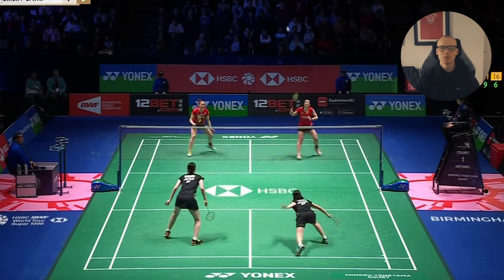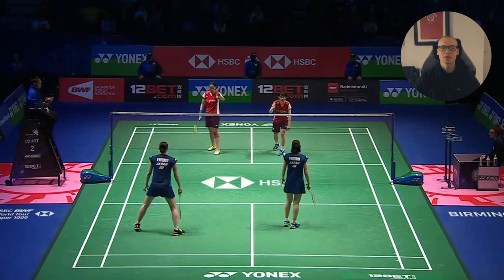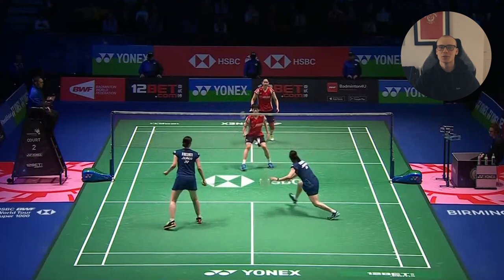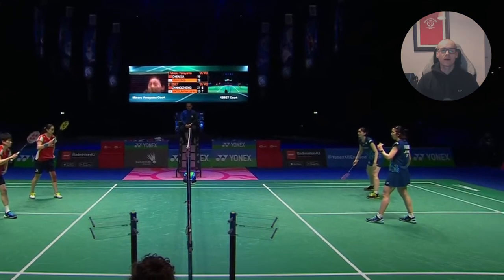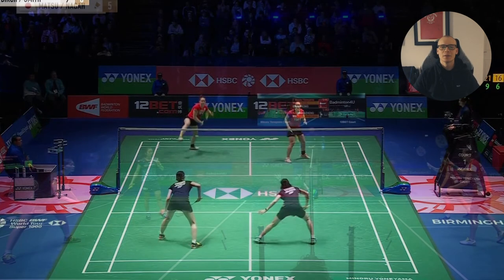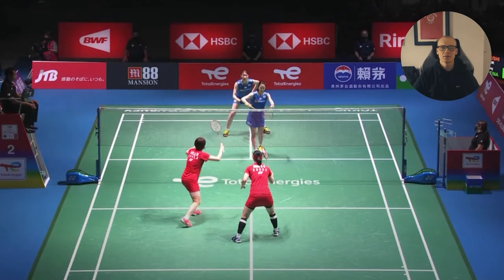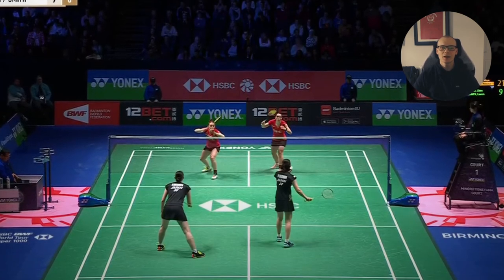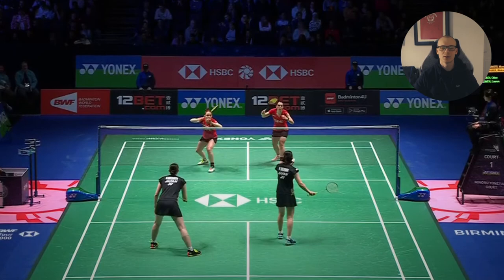Badminton High Forehand Serve only in Professional Doubles!?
Wakana Nagahara strangely only played a forehand high serve in Women's Doubles at the All England.